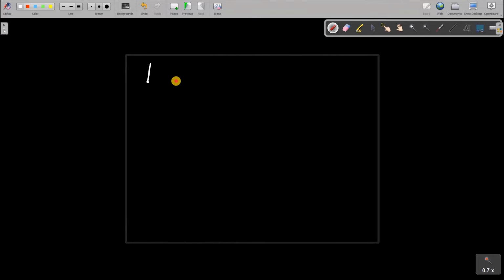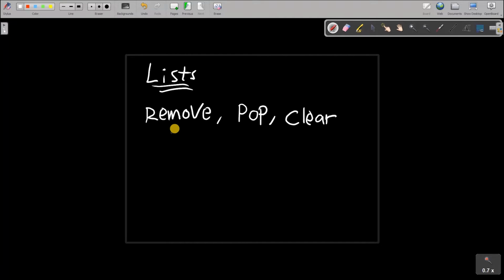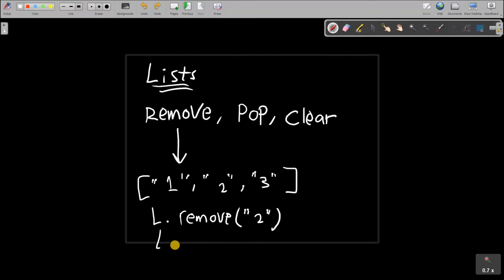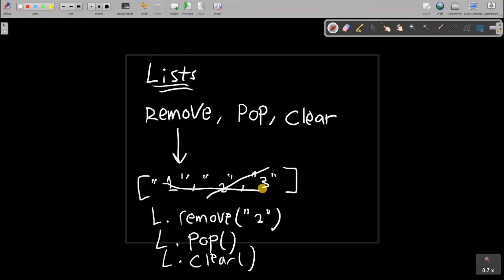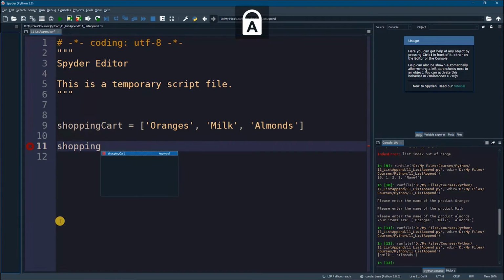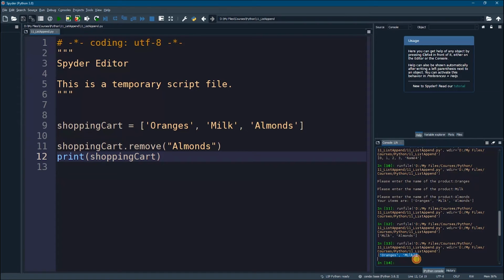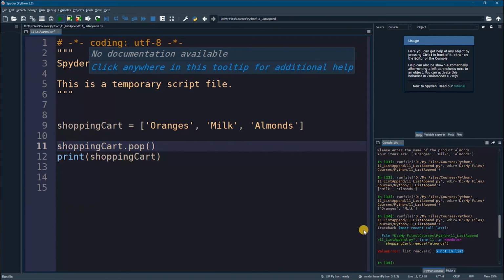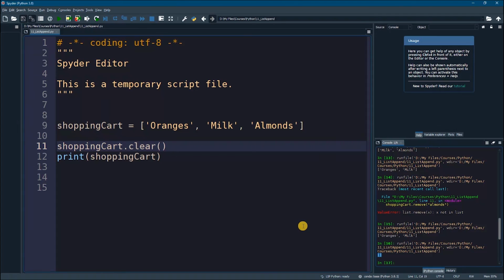Python List Remove Item